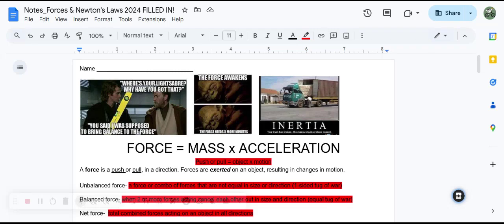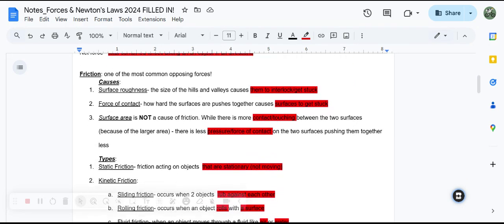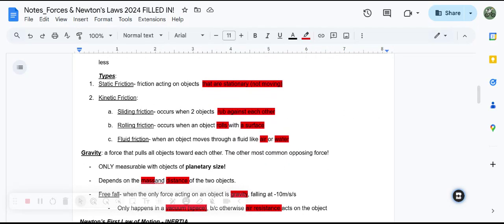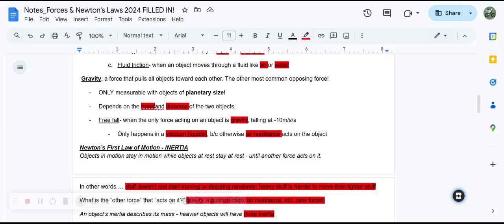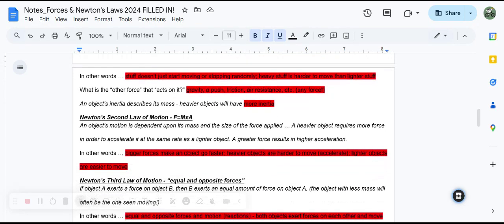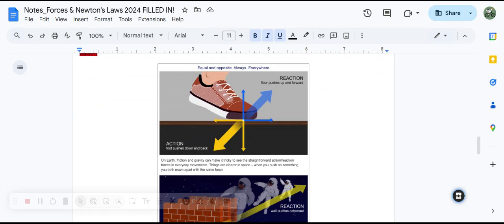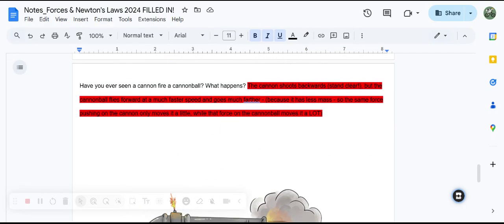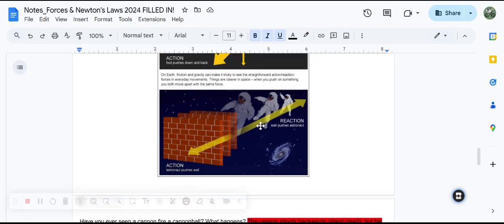Force, Friction, and Newton's Laws Notes